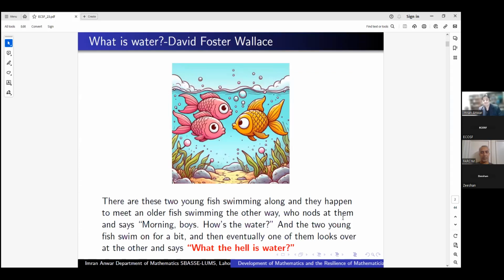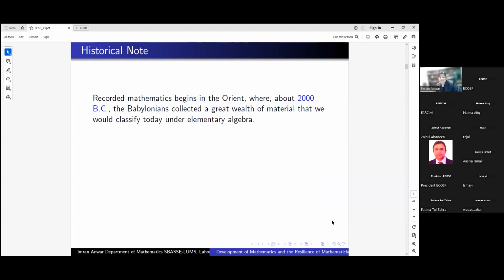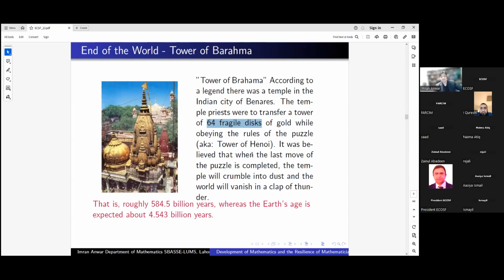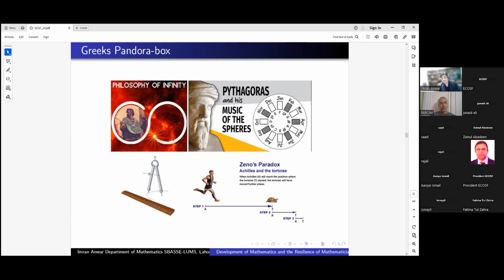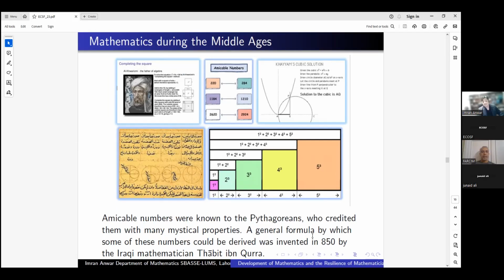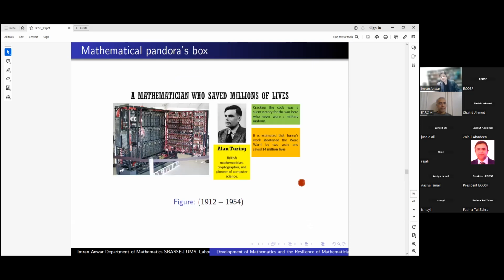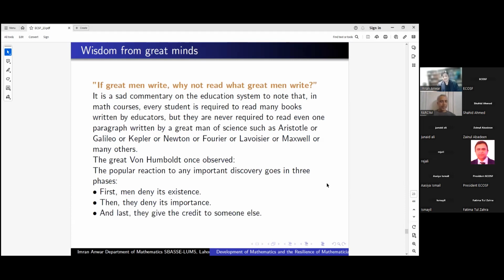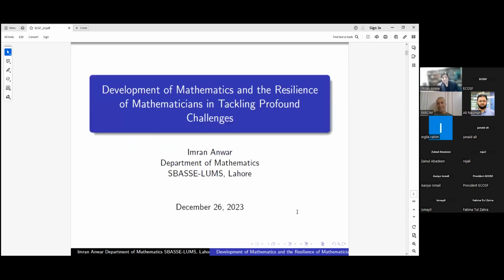Development of Mathematics and the Resilience of Mathematicians in Tackling Profound Challenges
Lecture on Development of Mathematics and the Resilience of Mathematicians in Tackling Profound Challenges by Dr. Imran Anwar